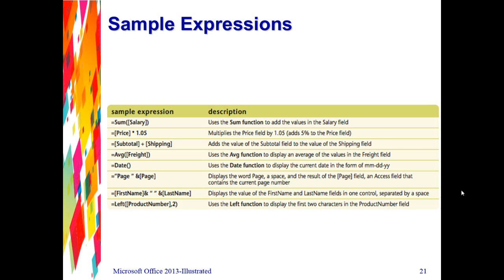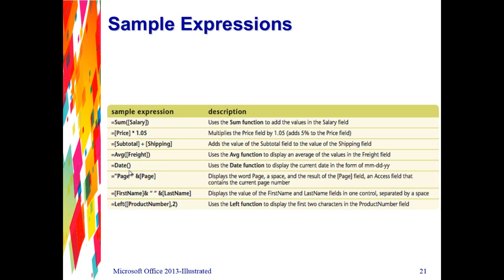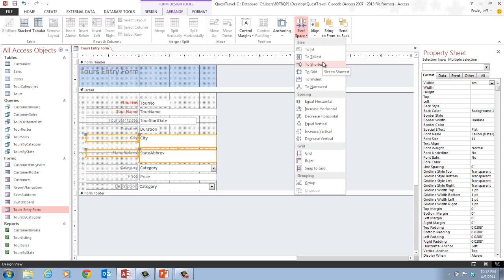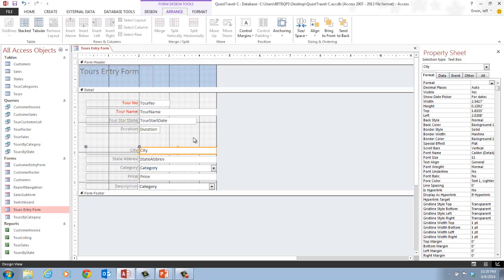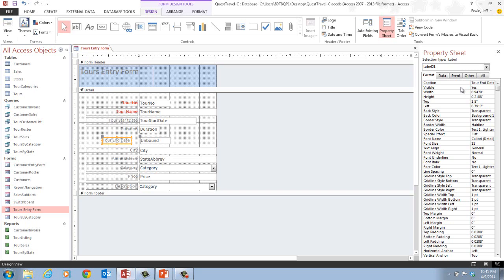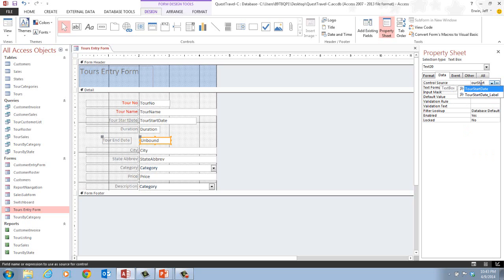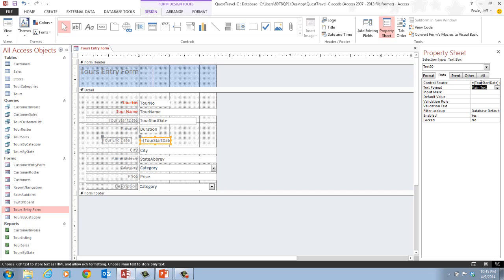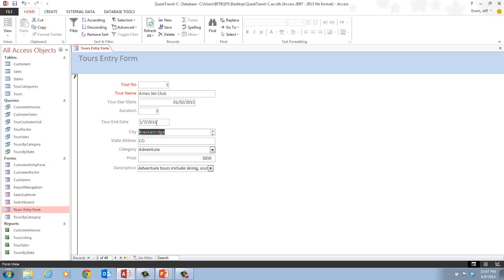Access C Video 6 - Create Calculations